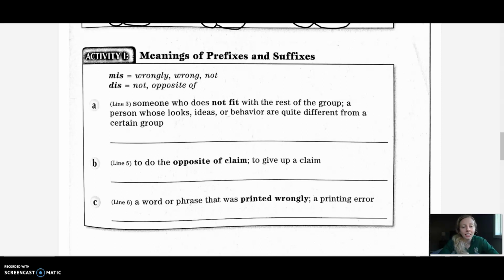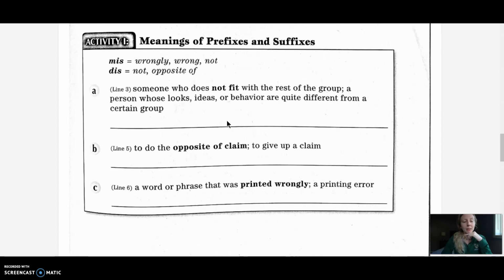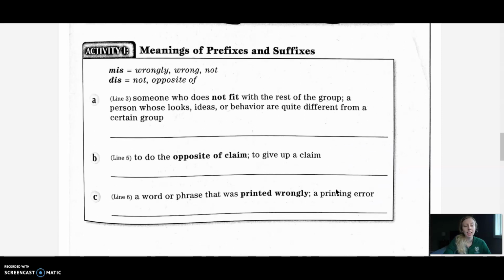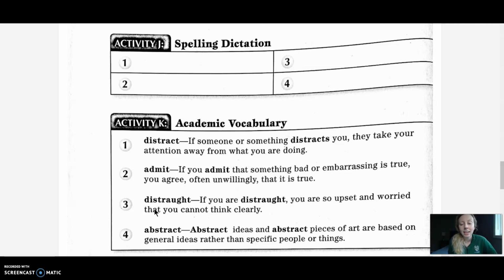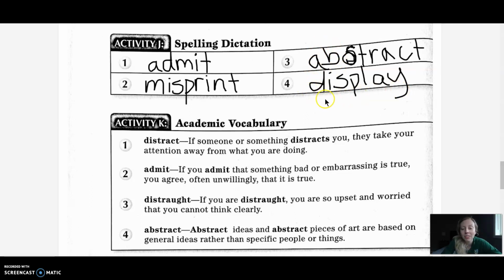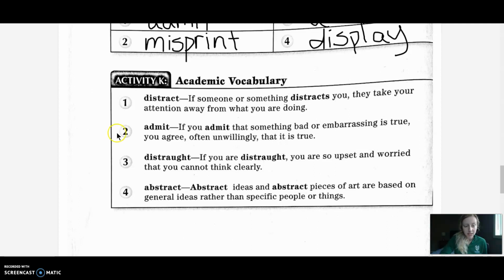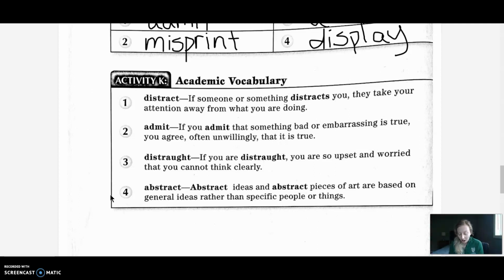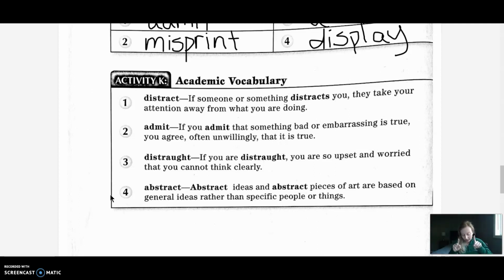Rewards Lesson 1, Part 3